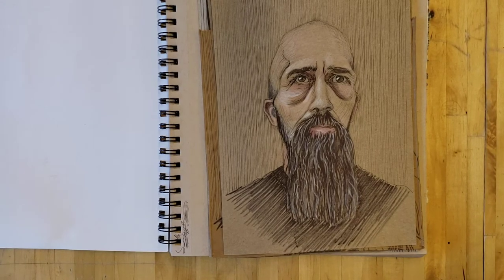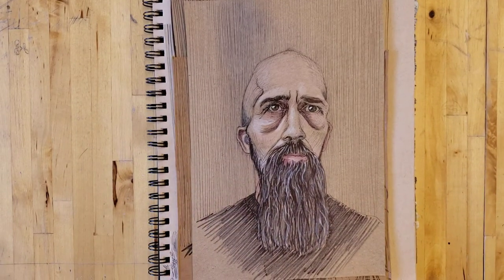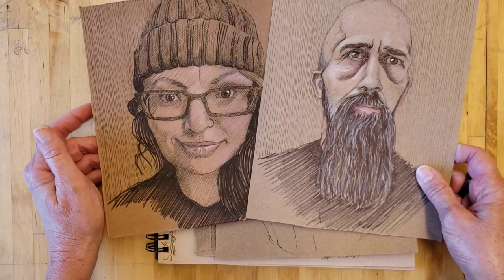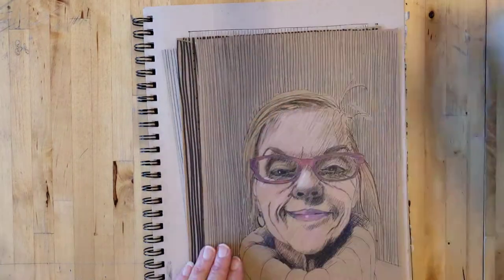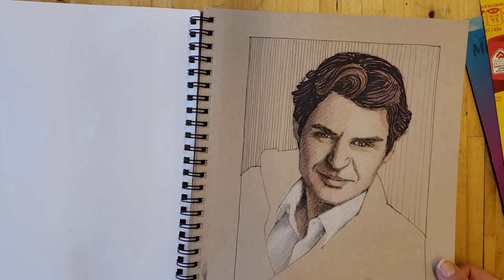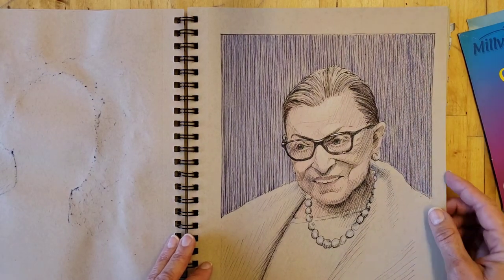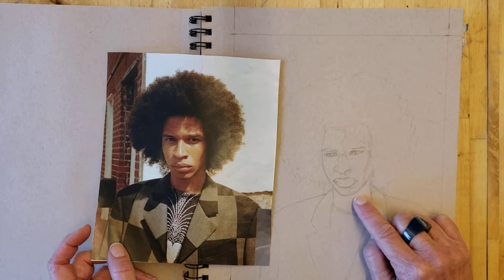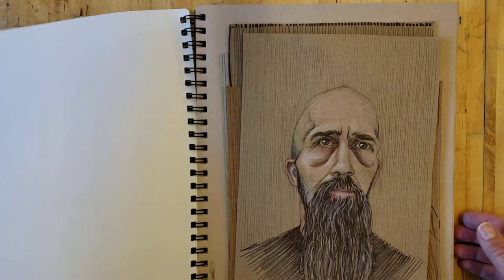The "cereal boxes" portrait series